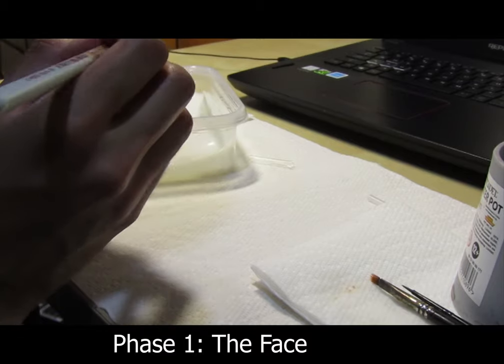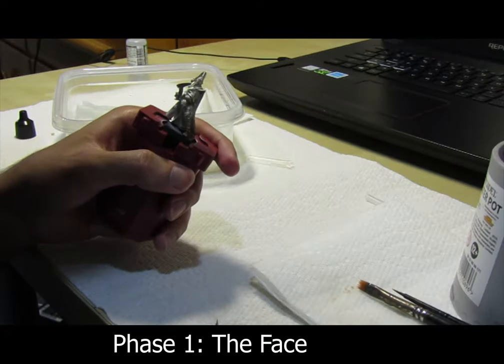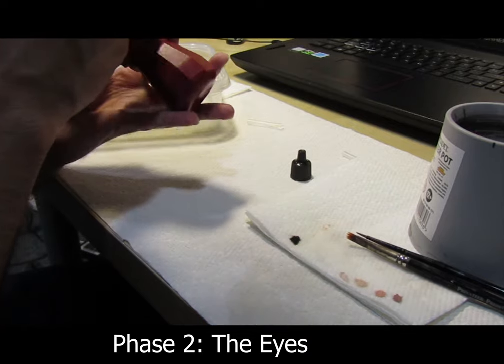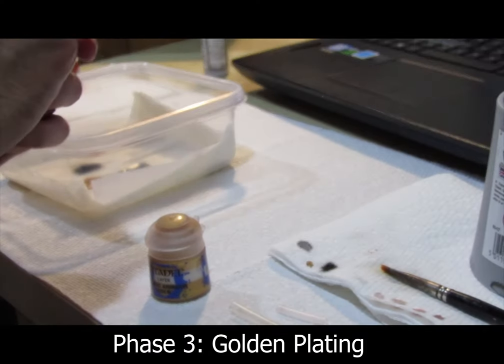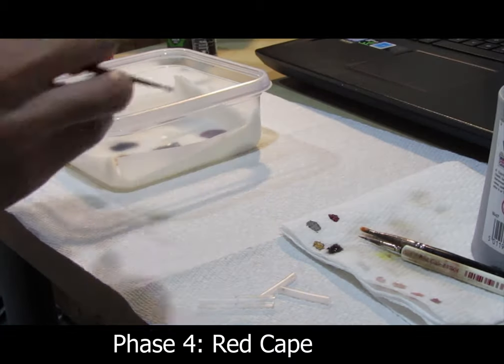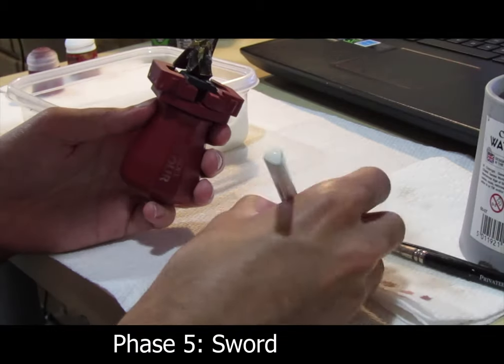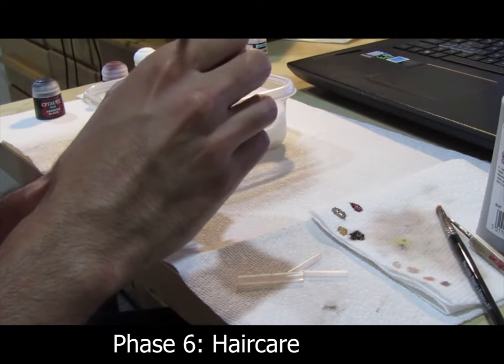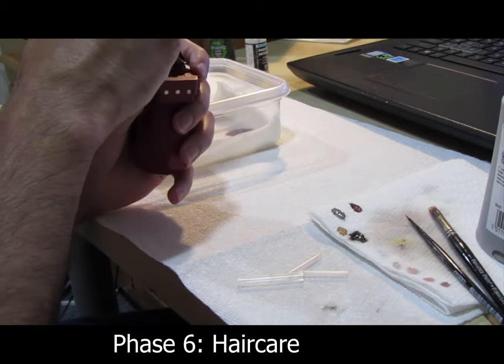Painting an Executioner Command Commander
Next video is on painting an extremely old blackguard.

Visit us at: ehara.ca